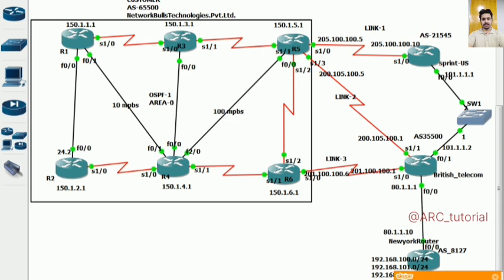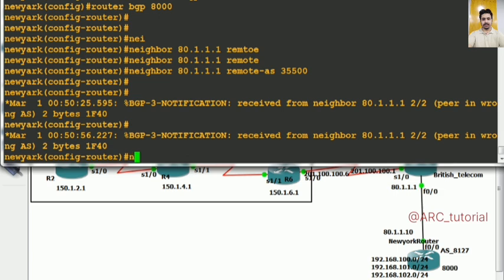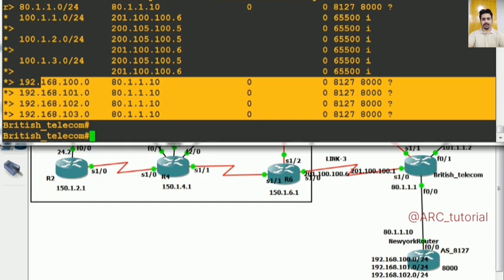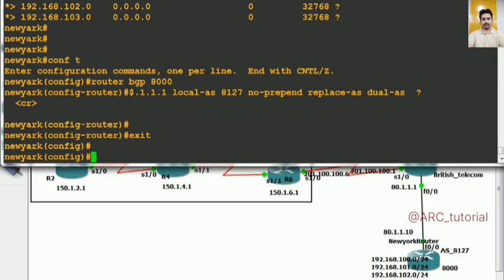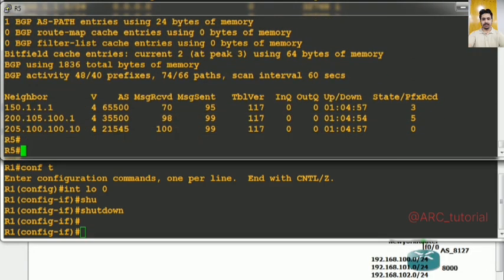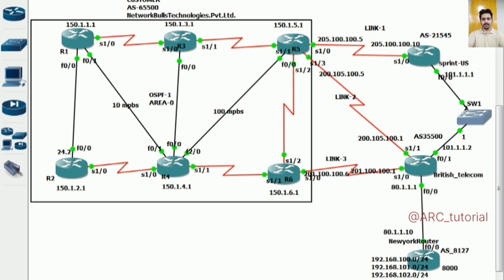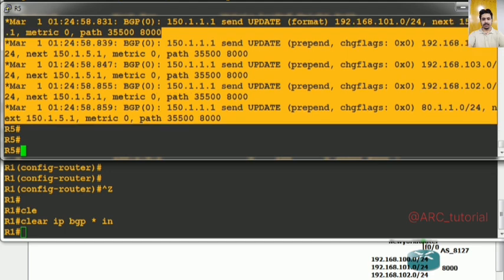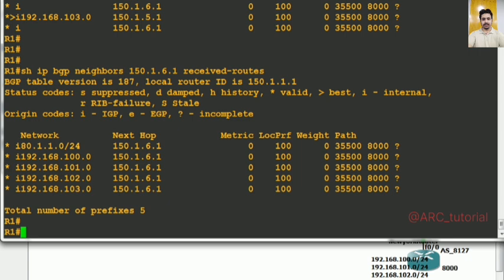22. BGP Day 9(Part 2) by Anirudh Chhillar @ARC_tutorial